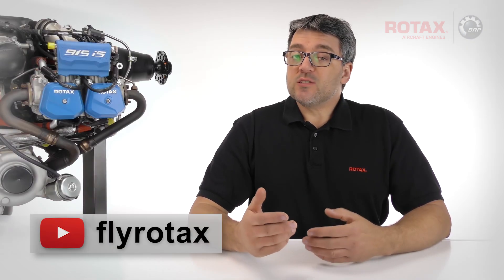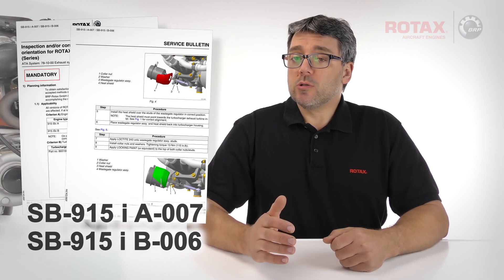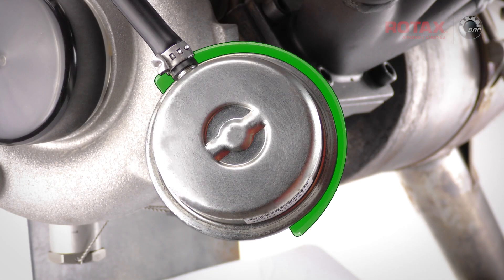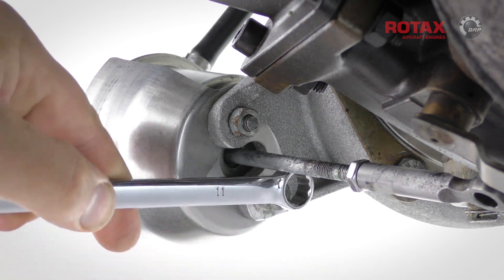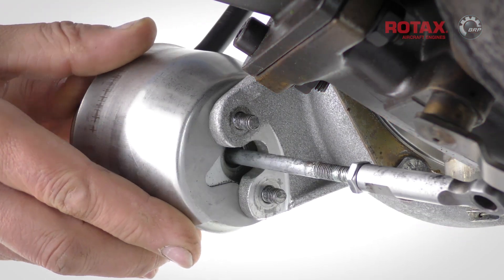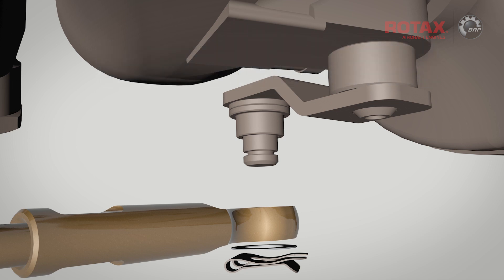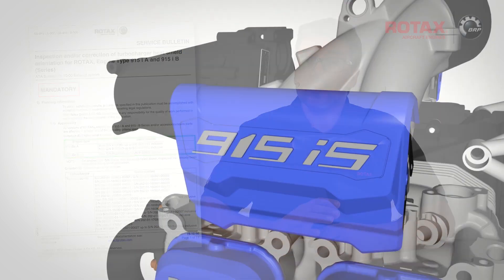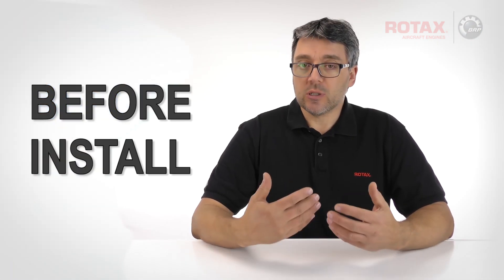Turbocharger Heat Shield Inspection - Rotax Aircraft TECH TIPS #11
A Rotax aircraft engine Tech Tips video enriching the content of the officially published SB-915 i A-007/ SB-915 i B-006 - Inspection and or correction of turbocharger heat shield orientation for ROTAX Engine Type 915 i A and 915 i B Series.

💡 in case of questions please contact your authorised Rotax distributor/service center for your country